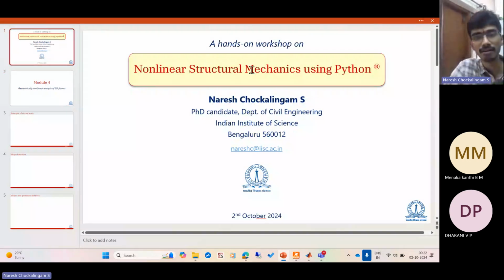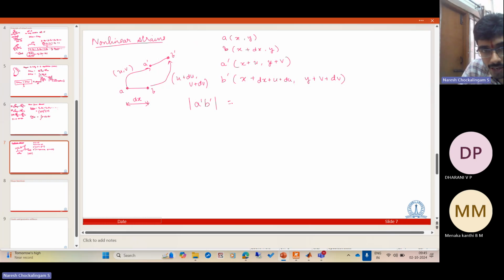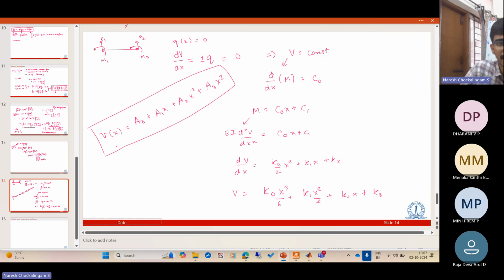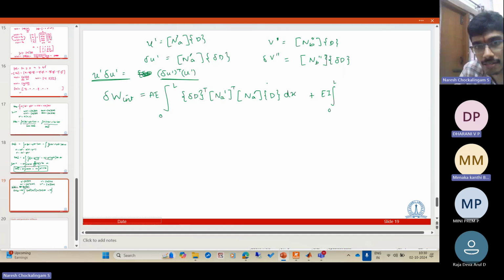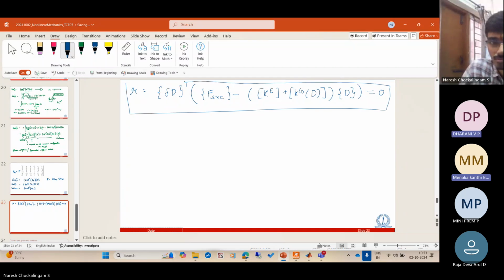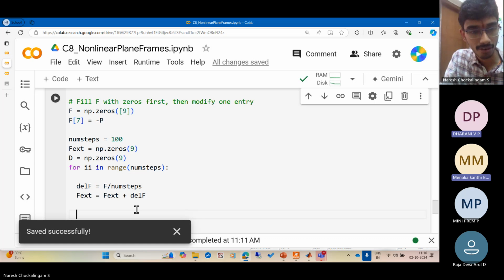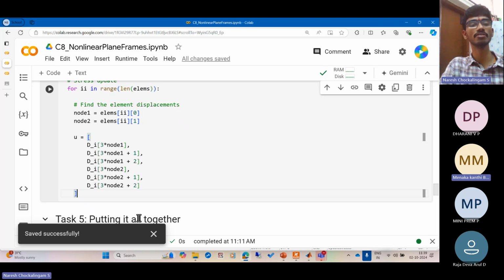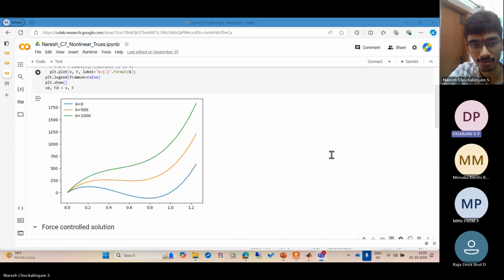NLSMP07: Virtual work, geometric stiffness, nonlinear frame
Online workshop on "Nonlinear Structural Mechanics using Python" for  Thiagarajar College of Engineering (TCE) Civil & Mechanical Engineering students. This session was held on 2nd October 2024.